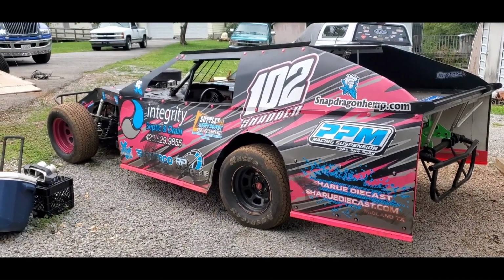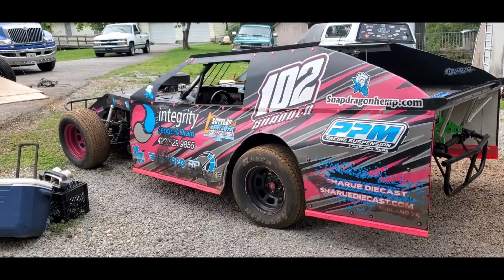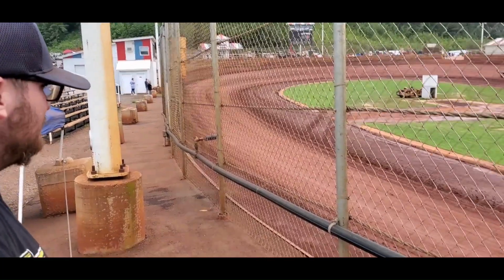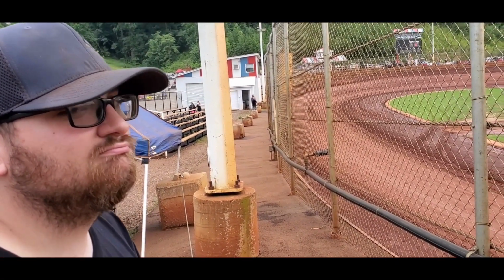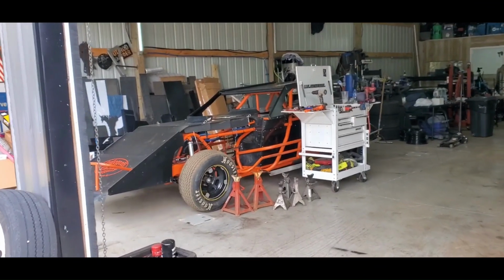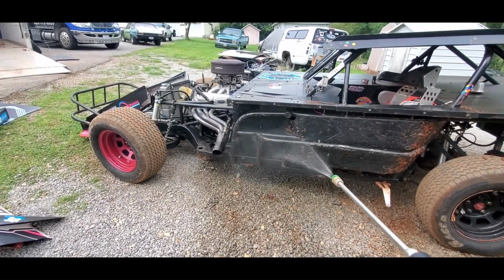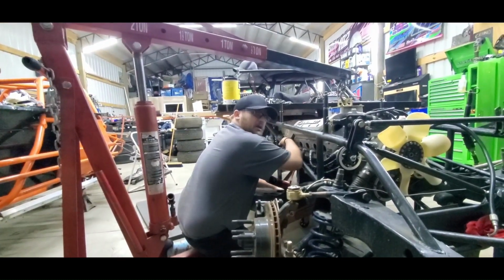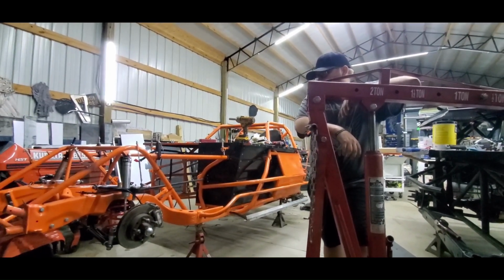The OG 102's Last Ride....Time for some Lightning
We sell the ole dw and buy a 19 lightning. Hopefully it was the rite move